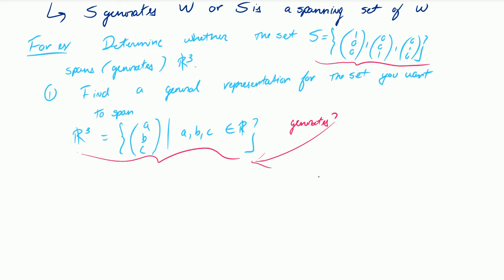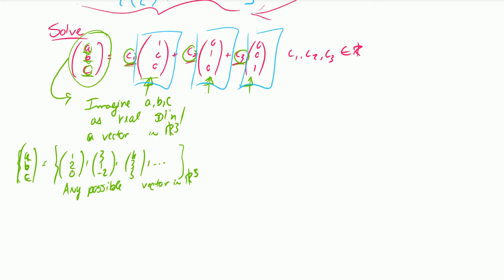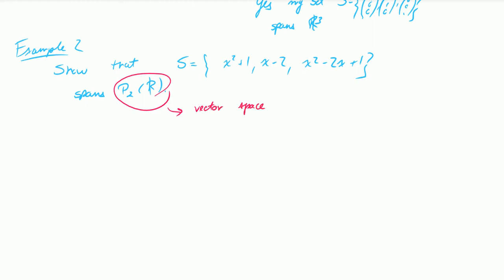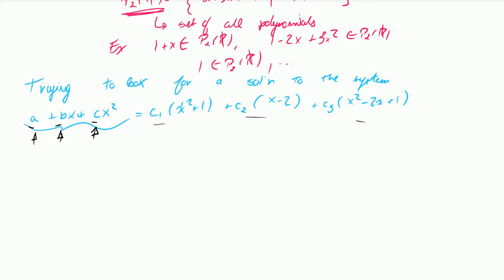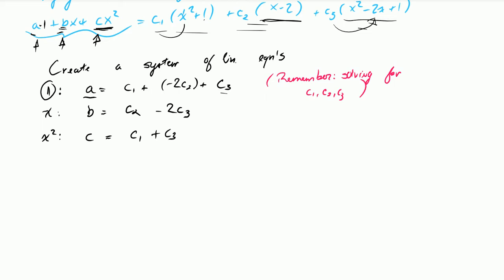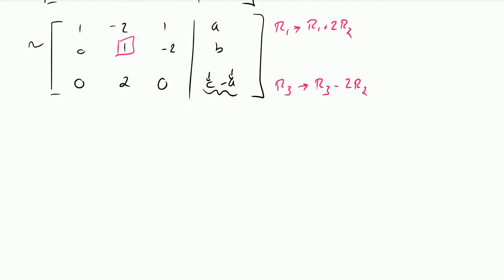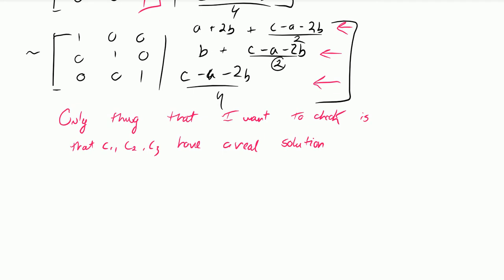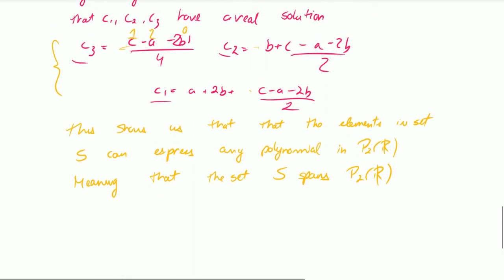Spanning set (Part 1)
In this video I explain how to show that a set spans (generates) a vector space.

NOTE: @18:50 it should be R1 = R1 + 3R3 NOT R1 = R1 + 2R3. This is because you are adding 3 to the first row to eliminate the -3. This subsequently changes the final answer.